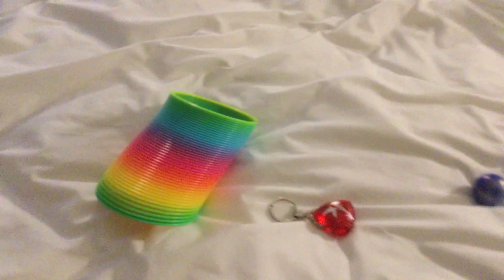WHICH IS MY FAVOURITE???